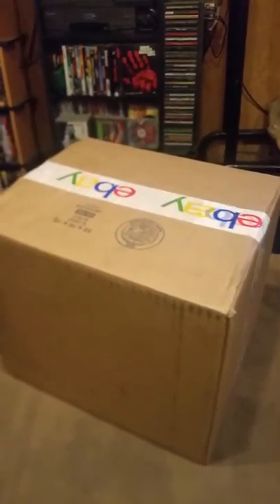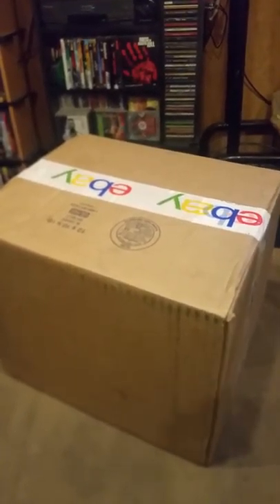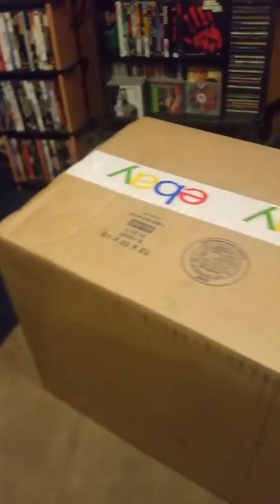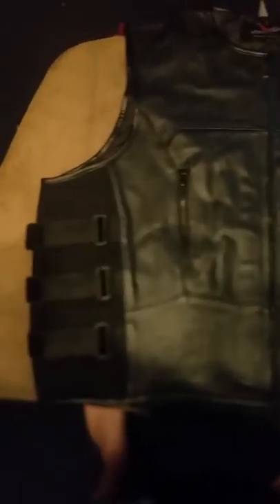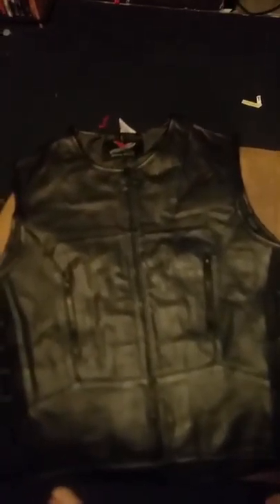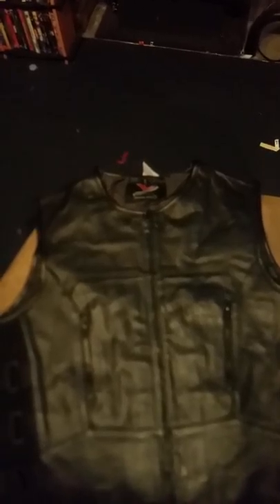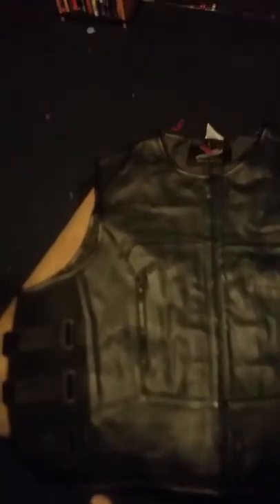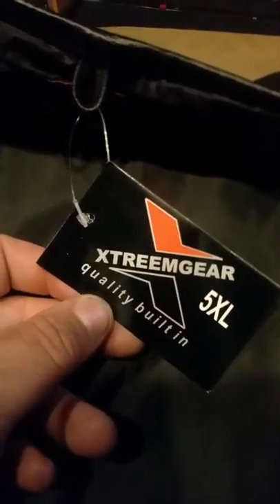New cowhide leather riding vest (bulletproof style)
Cheap decent ebay leather cowhide motorcycle riding vest bulletproof style from ebay store xtreemegear